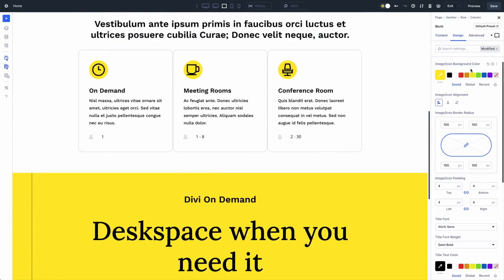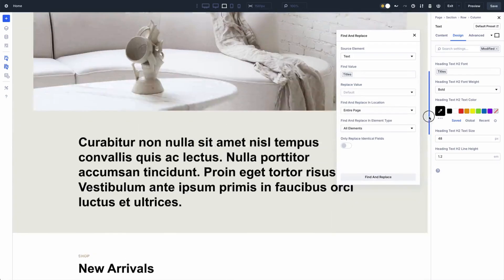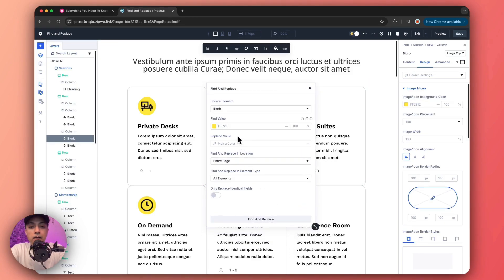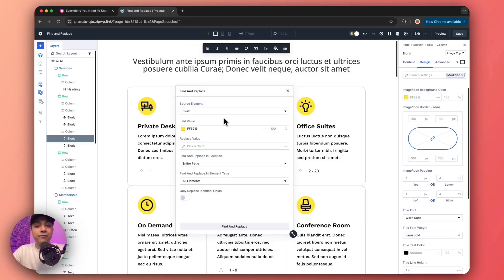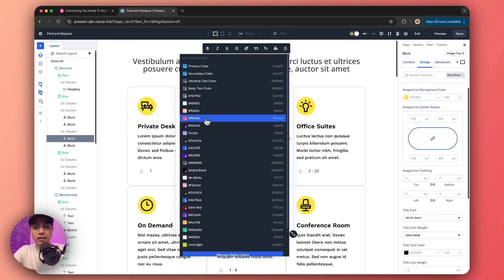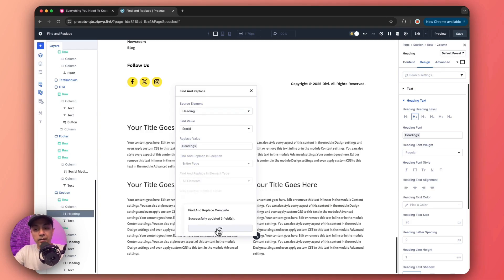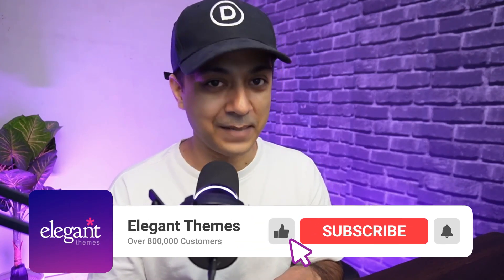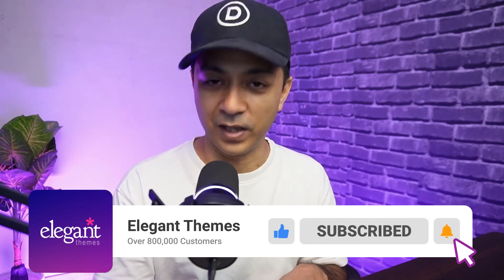Everything You Need To Know About Divi 5’s Find And Replace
Unlock the power of Divi 5’s Find And Replace feature with this complete guide! Learn how to make instant design updates, save time, and streamline your WordPress workflow. From practical tips to must-know benefits, this video is your key to mastering Divi 5’s latest tool. Watch now and supercharge your web design game!

💡 What You’ll Learn in This Video:
✅ What Divi 5’s Find And Replace feature is and why it rocks
✅ How to use it step-by-step for quick design changes
✅ Real-world use cases like brand refreshes and client edits
✅ Key benefits: time savings, flexibility, and fewer errors
✅ Why Divi 5’s Public Alpha is perfect for new projects

Timestamps ⏰
00:00 - Making Site Revisions Faster